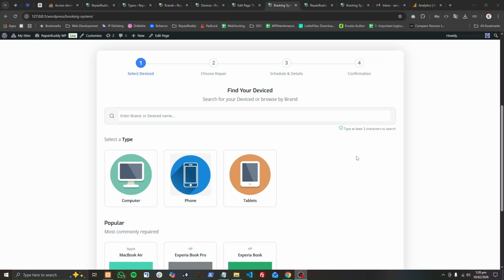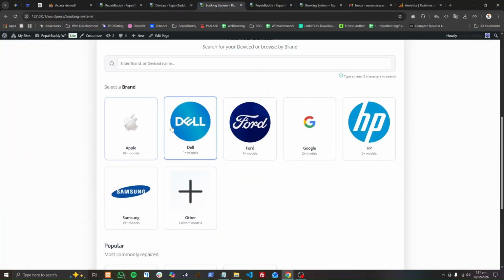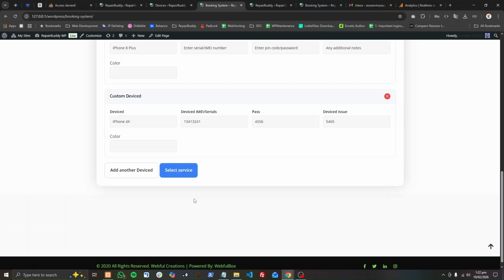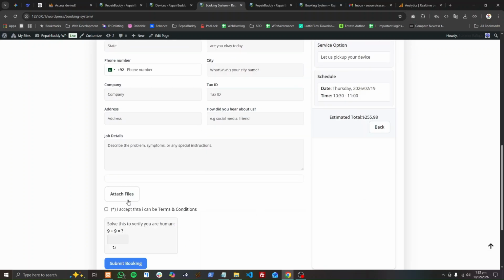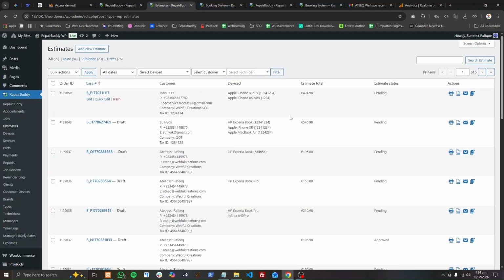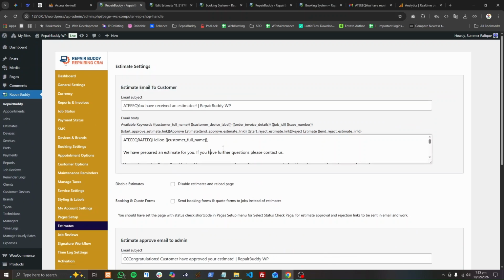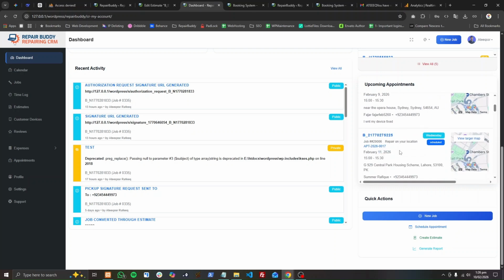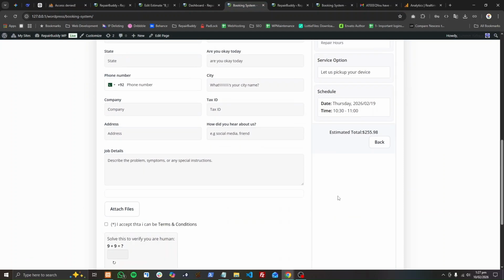A Professional Repair Booking System for WordPress | RepairBuddy CRM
Modern clients want to book repairs 24/7 with clear pricing and clear options. RepairBuddy’s Repair Booking System transforms your WordPress site into a high-converting service portal built for real repair shops.

The "Customer Experience" Advantage:
We’ve built this to handle the complexity of real-world repairs. Your customers can:

Multi-Device Booking: Need to fix a phone AND a tablet? One booking handles it all.

Service Grouping: No more searching through a mess of links. Groups like "Screen Services" or "Power Issues" make selection instant.

Custom Repair Methods: Support for In-Store, Pickup, On-Site, or Ship-In workflows out of the box.

The "Shop Owner" Advantage (Automated Workflow):

Intake: Customer books online and selects their time slot.

Review: You receive the request, check parts availability, and add labor.

The Sell: Send a professional estimate via SMS or Email.

Approval: The customer clicks "Approve" on their phone.

Execution: The repair job is created automatically—no manual data entry.

Technical Features Included:

Intelligent Search: Customers can find their specific model or select "Other" if it’s a rare device.

Data Customization: Add your own fields for IMEI, Serial Numbers, or Odometer readings.

Appointment Integration: Syncs directly with your shop's working hours and technician availability.

➡️ Ideal for: Mobile & PC repair, Auto garages, Drone & Camera services, and Luxury Watch/Jewelry repairers.

💬 Question: What is the #1 thing customers ask when they book a repair?